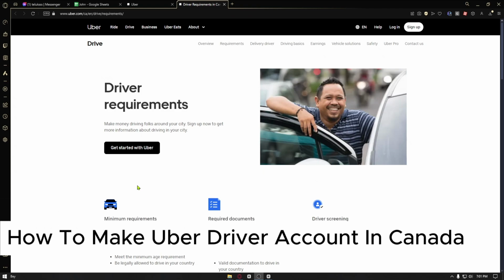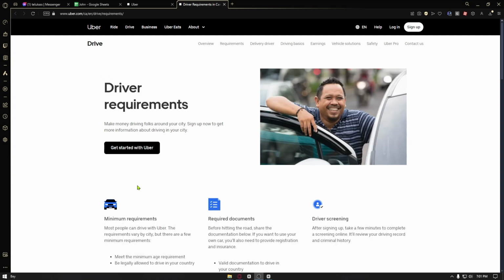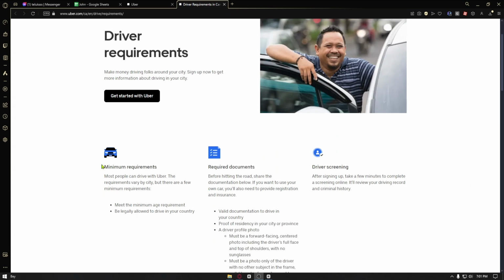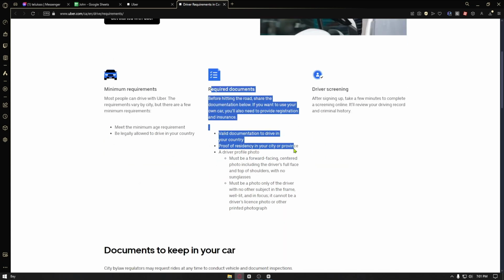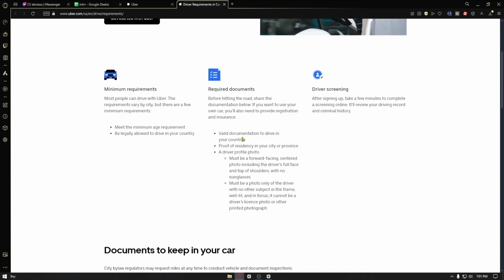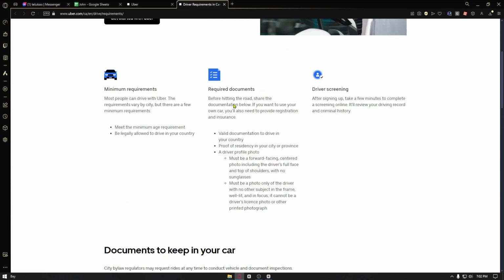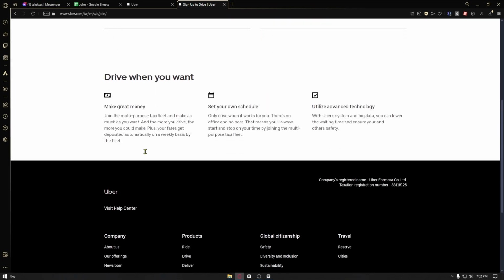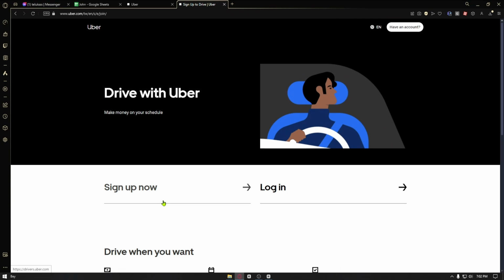How To Make Uber Driver Account In Canada (Create Account)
Within this tutorial, you'll learn how to make an Uber Driver account in Canada with a step-by-step guide to help you get started in 2024. We’ll walk you through the account creation process, covering all the necessary requirements, documents, and tips to begin driving with Uber. Whether you're looking for a full-time or part-time opportunity, this guide will make the process easy.

Step-by-step guide to creating an Uber Driver account in Canada
Learn about the requirements and documents needed to start driving
Perfect for anyone looking to begin their Uber journey in 2024

At the end of this tutorial, you'll have successfully created your Uber Driver account in Canada, ready to start earning with Uber!